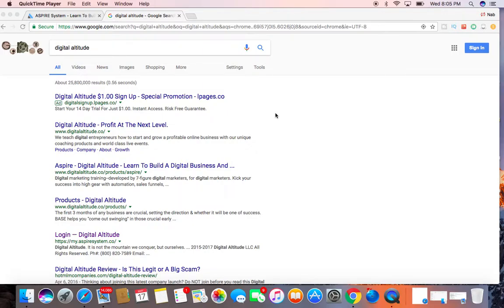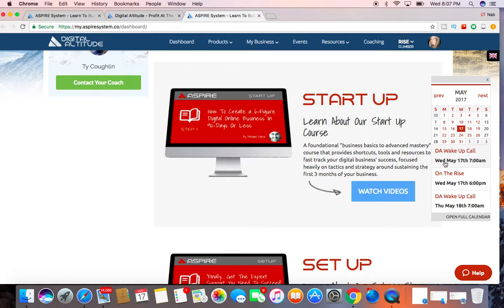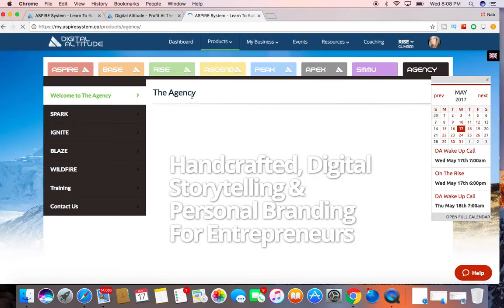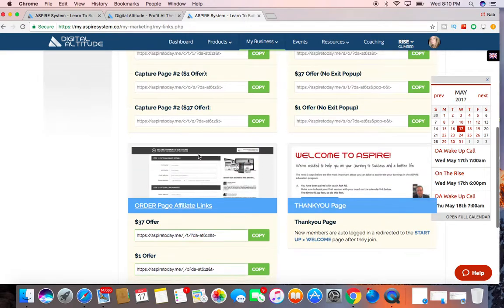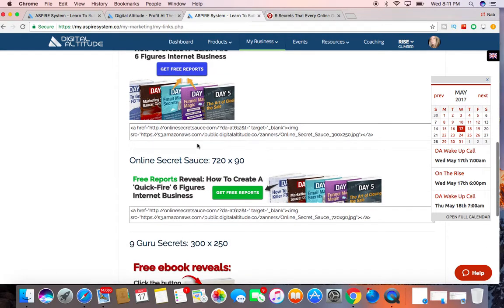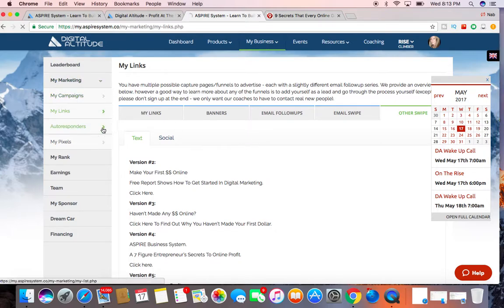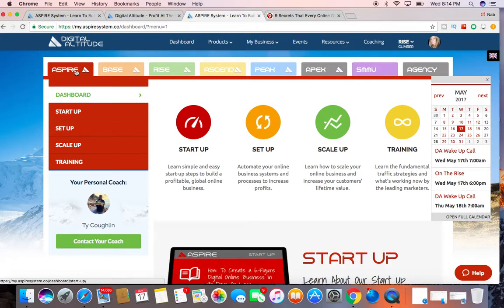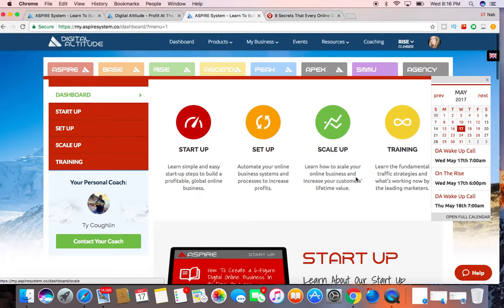🖥 TUTORIAL DIGITAL ALTITUDE BACKOFFICE 📽